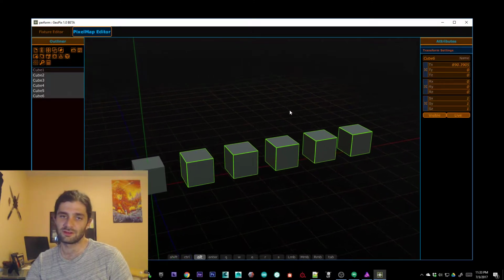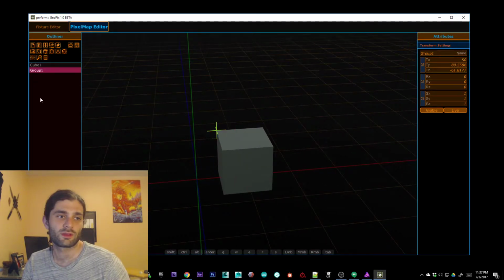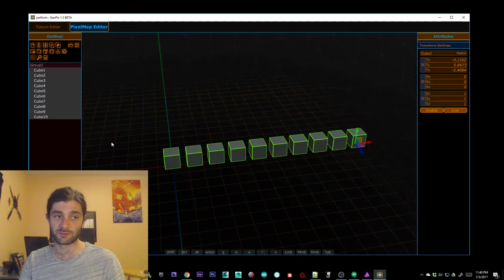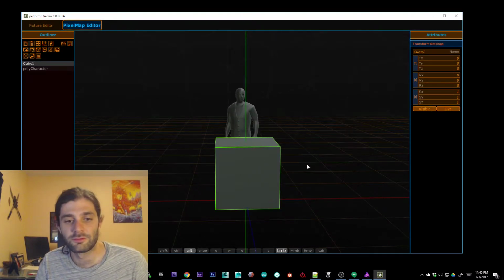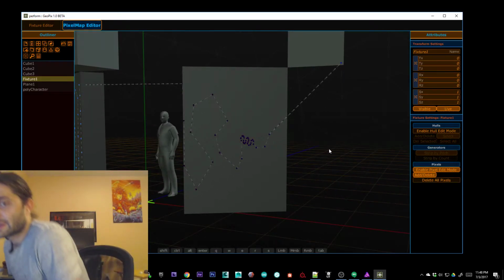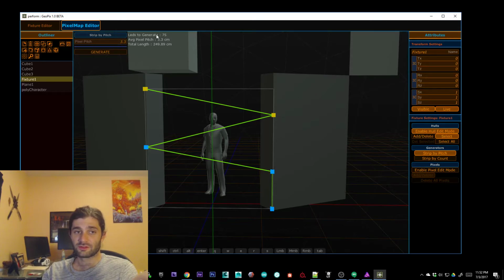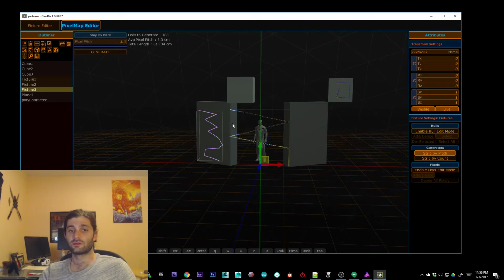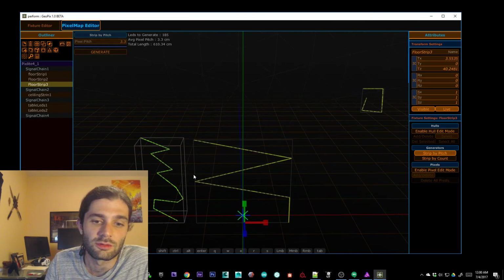GeoPix 1.0 - Weekly Dev Log #8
UPDATES:
- added selectable HULL markers.
- fixed parenting bug where objects would sometimes jump.
- MASSIVE speed optimizations with parenting, duplicating.
- added geoplane primitive template.
- can now draw hulls! basis for drawing all sorts of led shape structures.
- gizmo dissapears when holding S for snap.
- fixed bug regarding selection highlighting staying stuck after duplicate.
- tabbing through attribute fields auto updates values
- when duplicating objects, name digits are incremented.
- outliner objecet ORDER is based on alpha numeric hierarchy+names!
- Added attribute editor jump fix - dirty attribute fields!
- can now create FIXTURES
- color coded outliner objects
- optimized speed of deleting multiple selected objects
- cleaned up back end and organized transform code.
- fixed bug regarding scale gizmo distorting during scale operation.
- bug fixes with snapping data offset by a frame.
- can snap to groups and vice versa. Great for scene markers!
- fixed bug where transforming multiple selected would snap them all to same location upon gizmo release. was related to snapping feature.
- snapping spheres updated visually
- added visual button indicator at bottom of screen.
- duplicate with previous spacing option

UP NEXT:

- New generators, like grid, array, circle, noise, etc.
- collapsible outliner items.